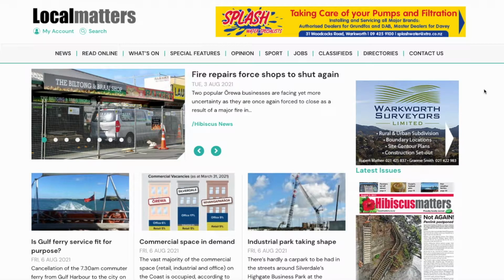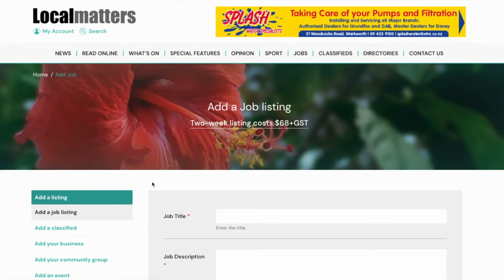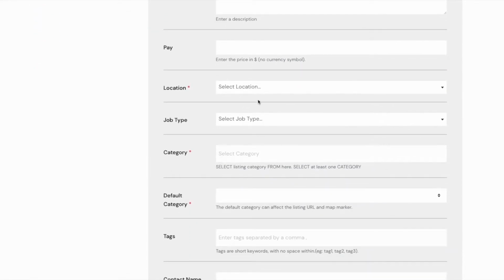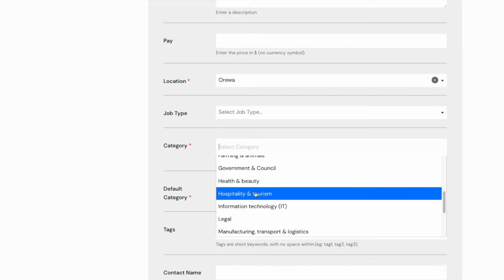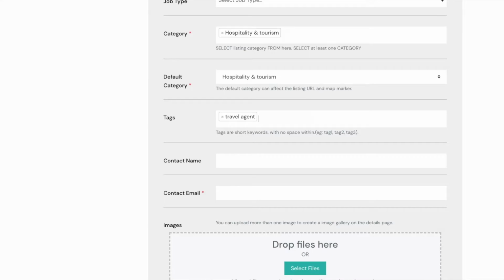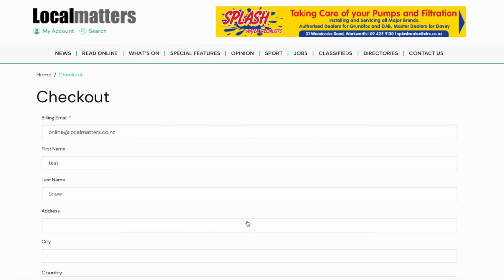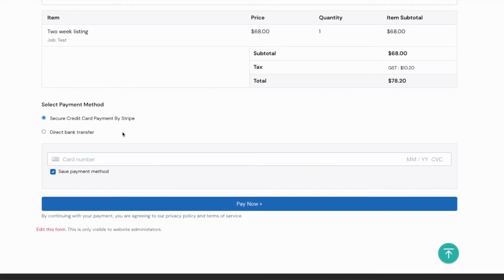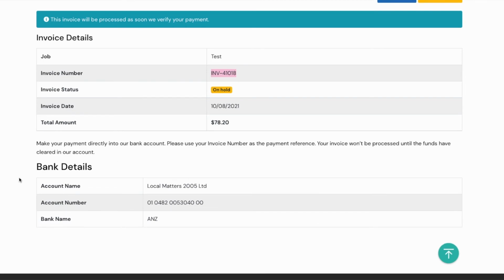How to upload a job listing to the Local Matters website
Local Matters has a brand new website with plenty of new features. One of these features is the ability to upload job vacancies straight onto the website from the comfort of your own home or office. Check out this video for a step-by-step guide on how to do it yourself.